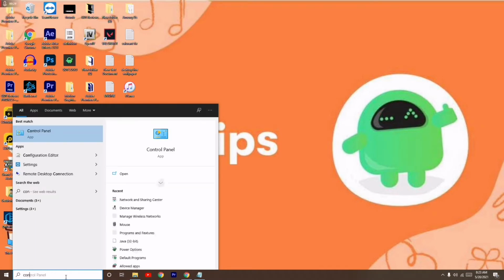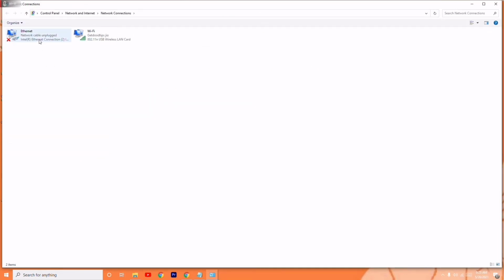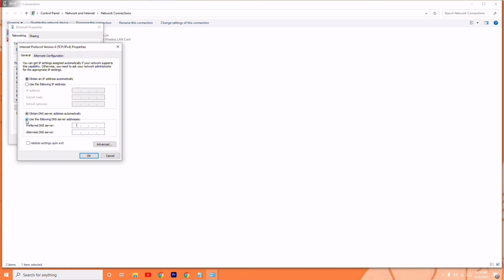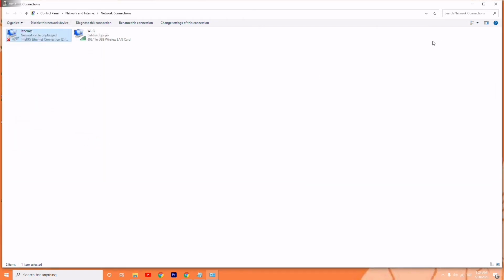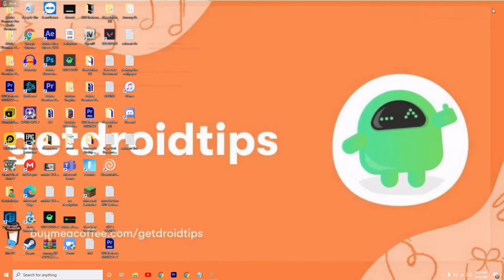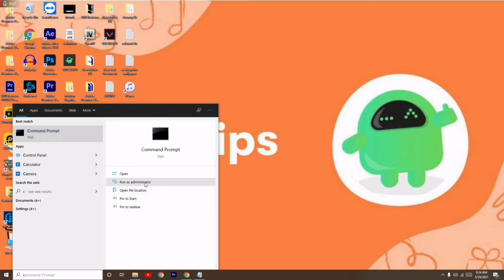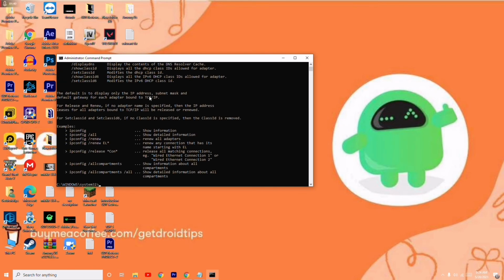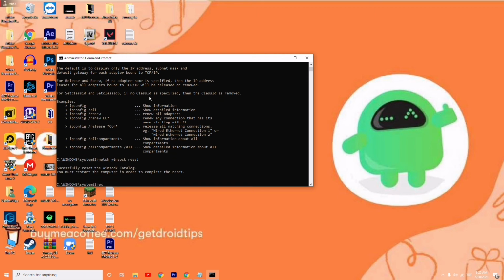How to How to Fix Roblox - Join Error - Can't Join Place - HTTP 400 (Unknown Error) (Error Code 610)